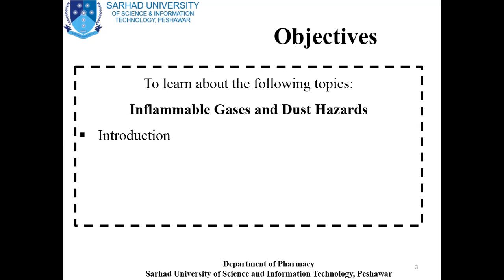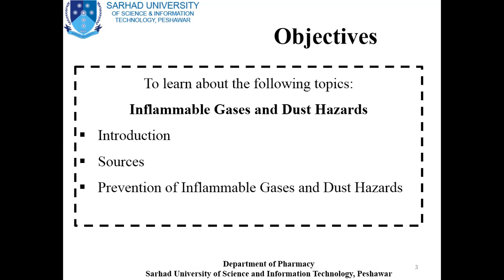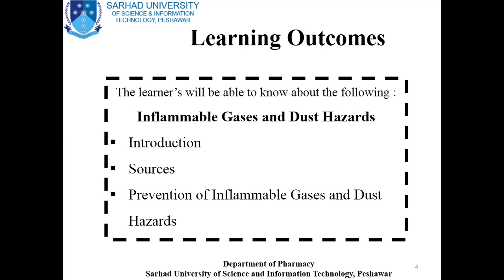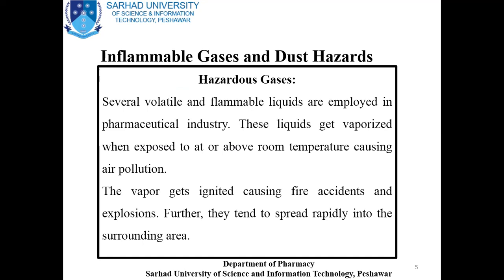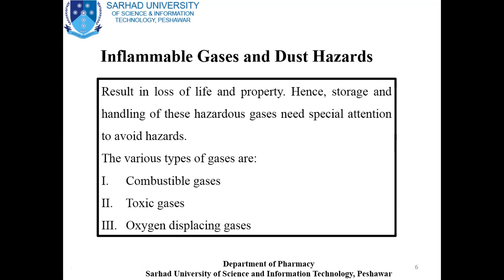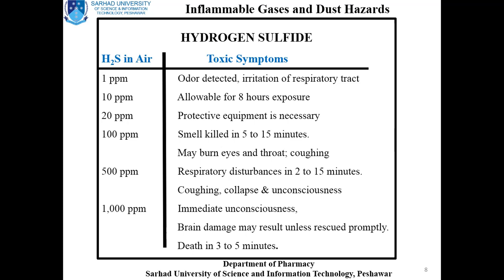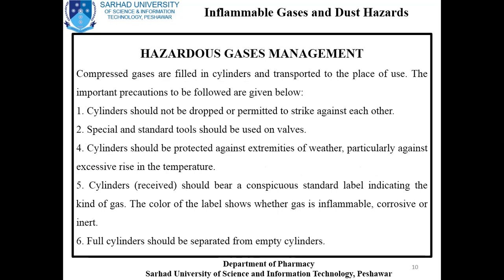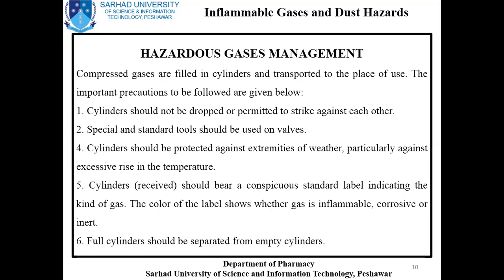Lecture: INFLAMMABLE GASES AND DUST HAZARDS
INFLAMMABLE GASES AND DUST HAZARDS